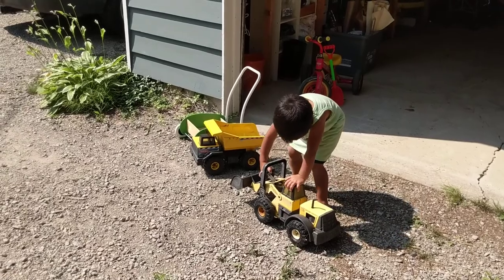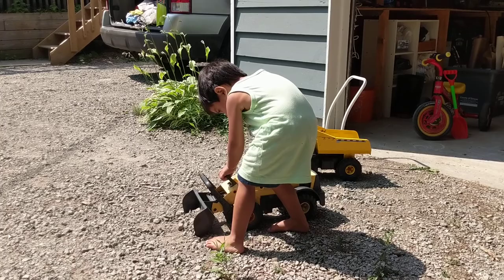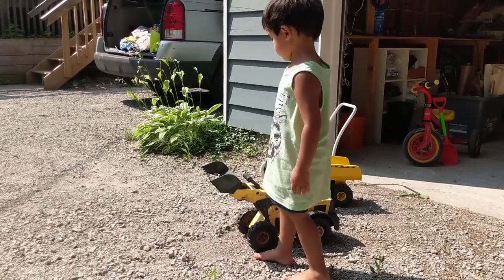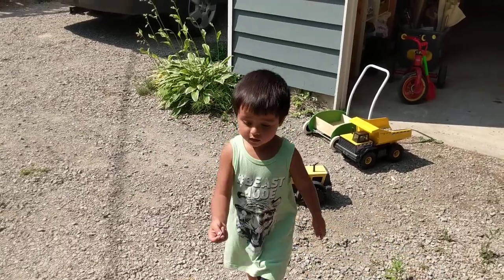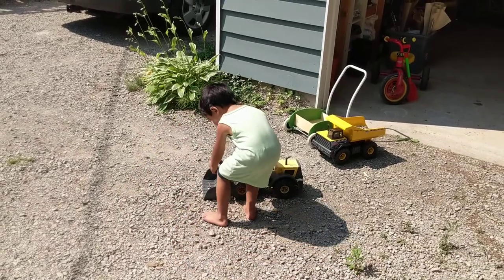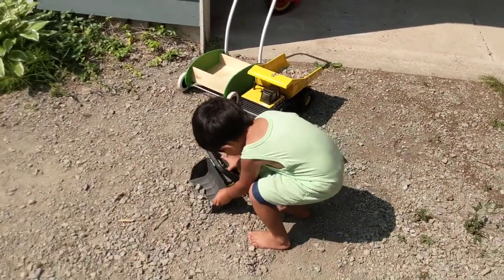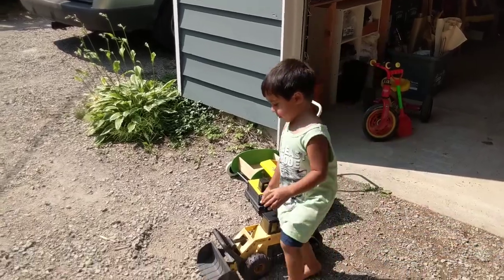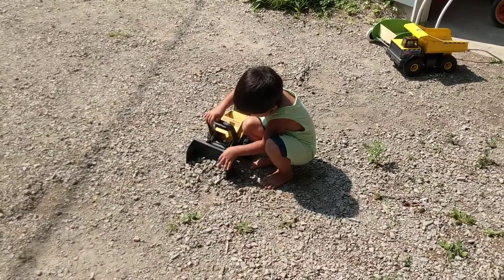Dump truck bulldozer for kids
Otto playing with gravel with his toy construction equipment.